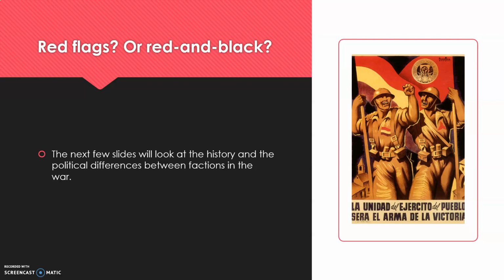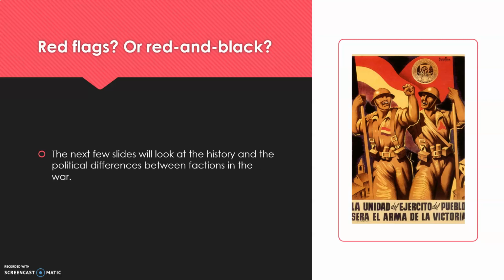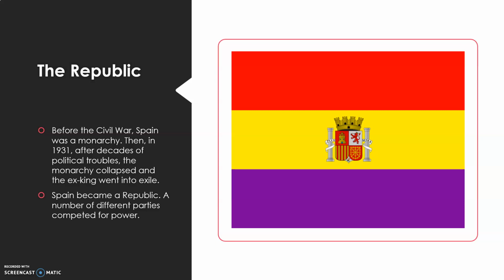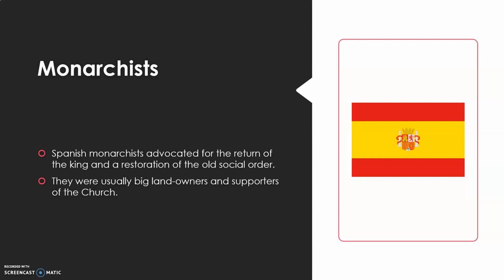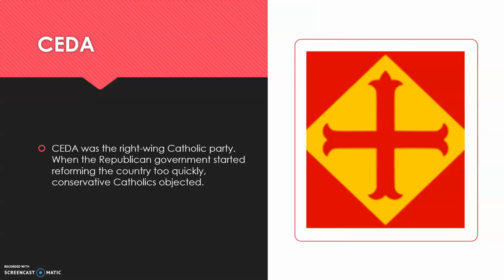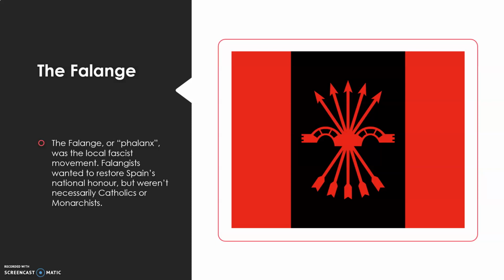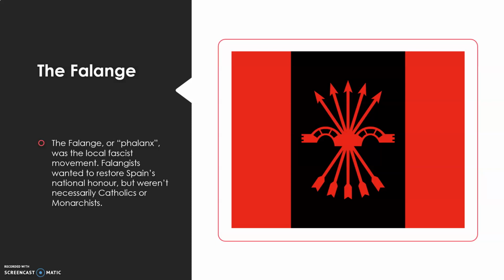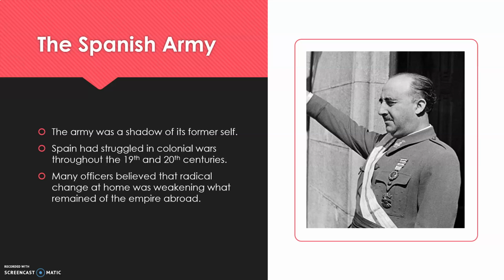Year 11 English - Orwell and the Spanish Civil War (part 2)